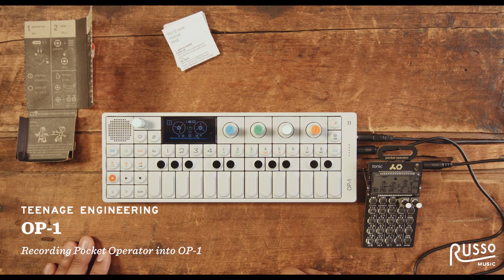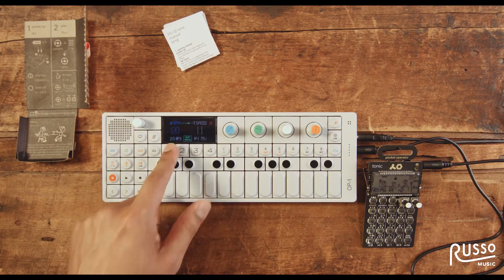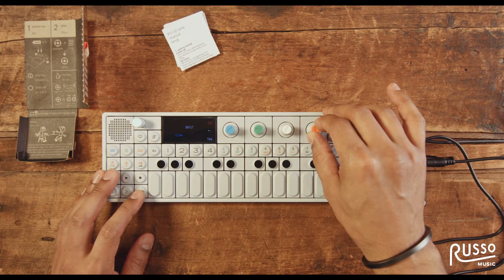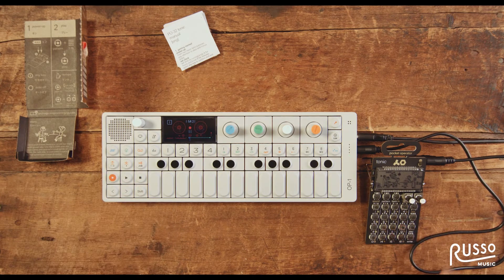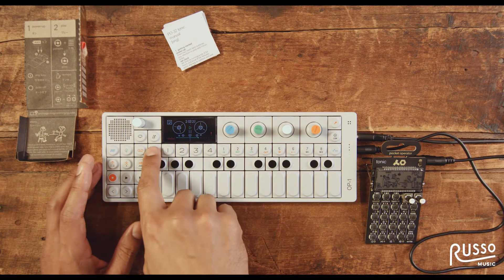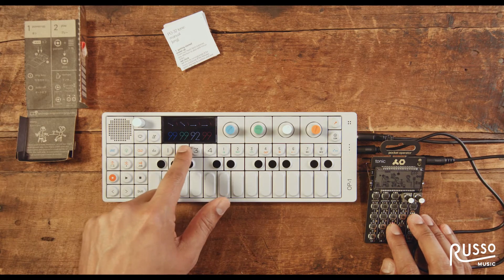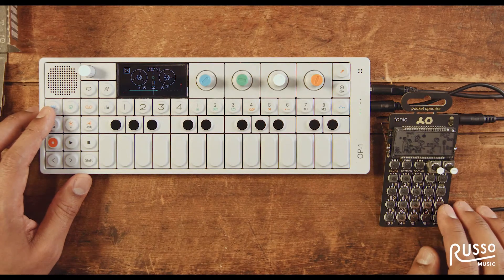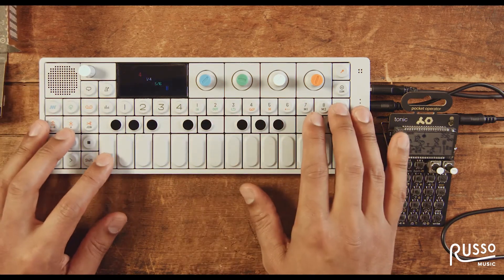Teenage Engineering OP-1: Recording from PO-32 Tonic to OP-1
TE ems Mentor Mark DeNardo gives us a quick lesson on using the OP-1 to record the PO-32 Tonic.